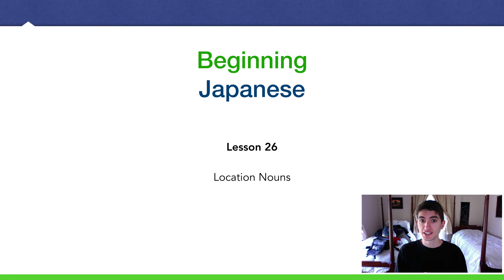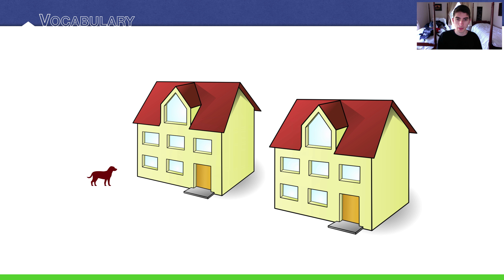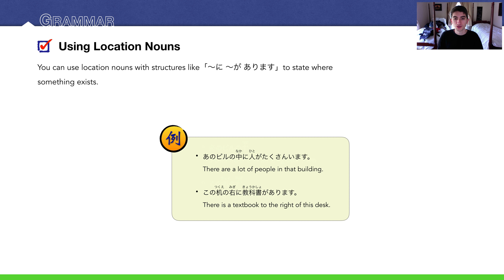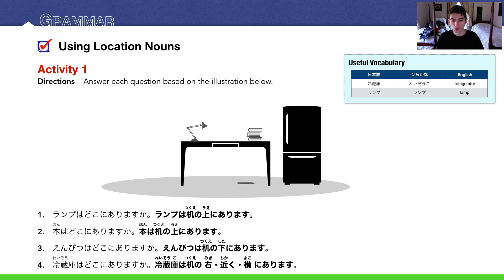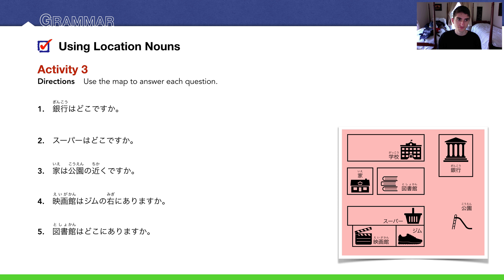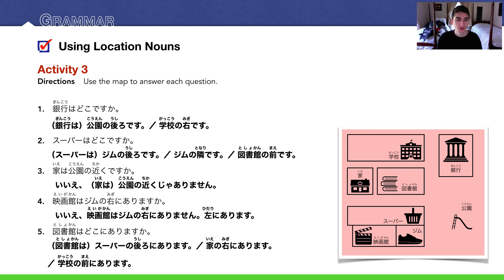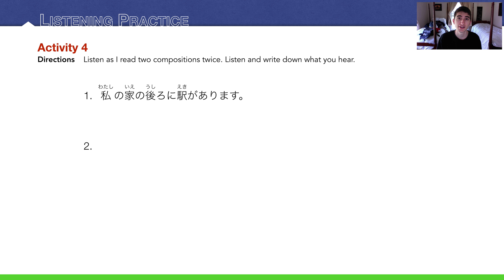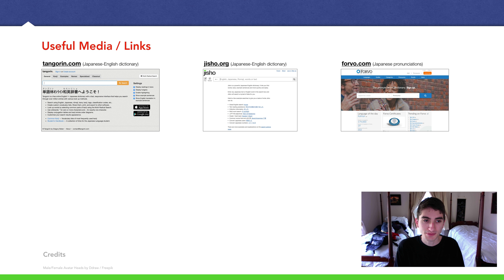26 - Location Nouns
(( Location Nouns ))

Lesson 26

In this lesson, we learn how to state relative locations such as "above", "below", "to the right", "behind", "next to" and more!

KEY POINTS
0:05 - Review
0:16 - Key Sentence
0:26 - Vocabulary
3:57 - Grammar (Using Location Nouns)
13:58 - Listening Practice
15:09 - Translation Practice
16:10 - Key Sentence
16:25 - Homework
17:16 - Useful Media / Links